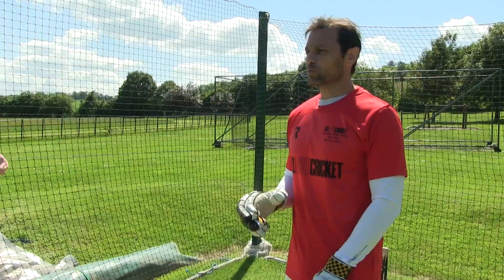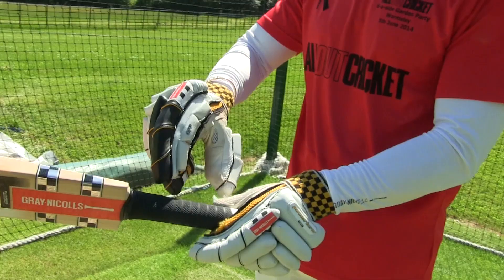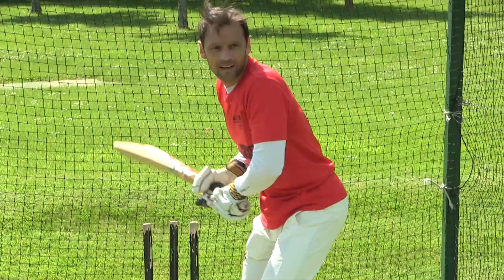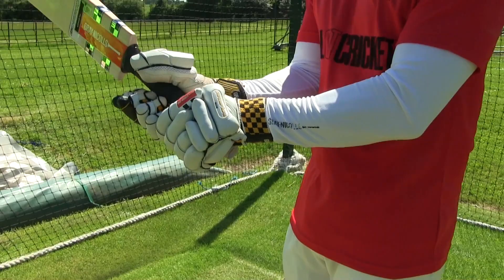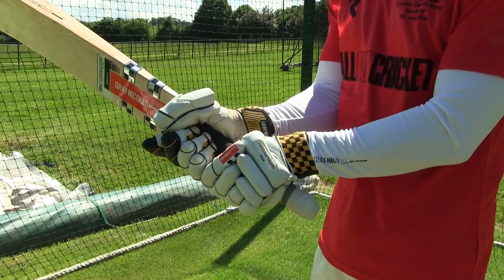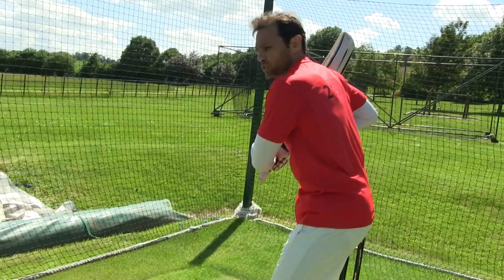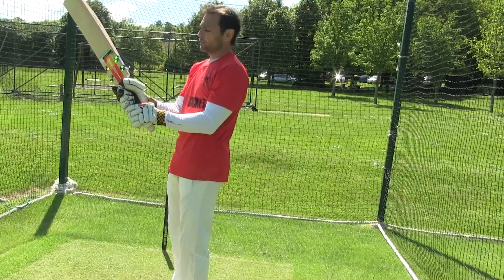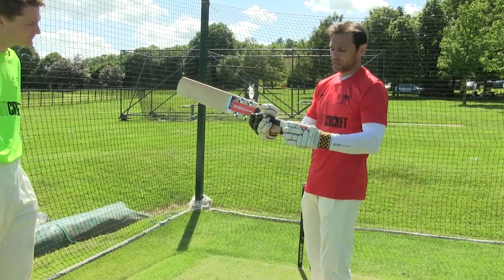How To Hold The Bat: Mark Ramprakash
How to hold the bat: England and Middlesex batting coach Mark Ramprakash demonstrates the correct grip for batting, for All Out Cricket.